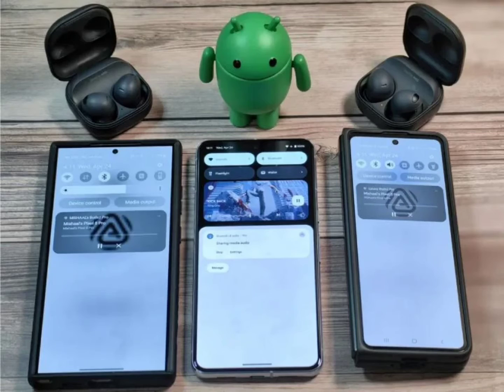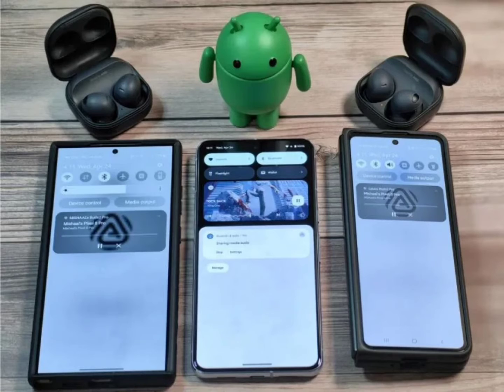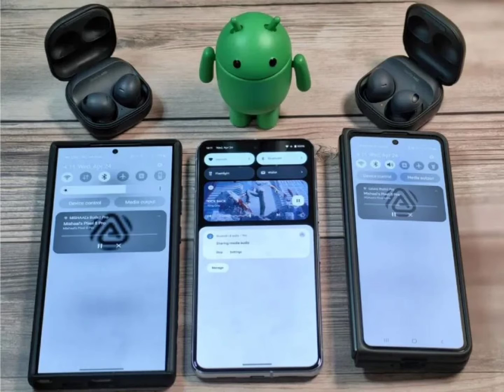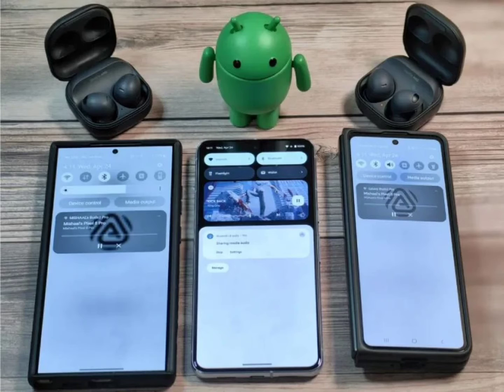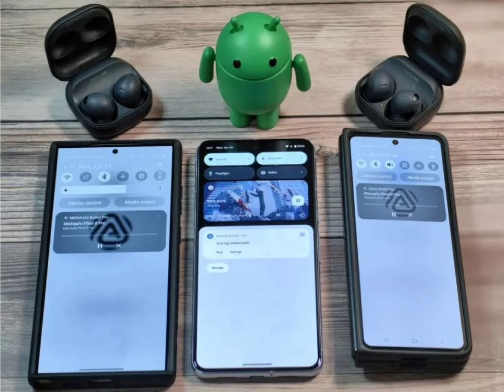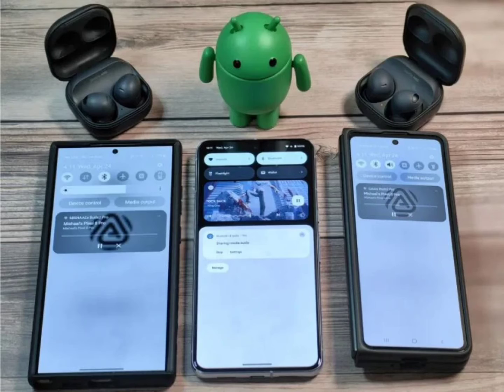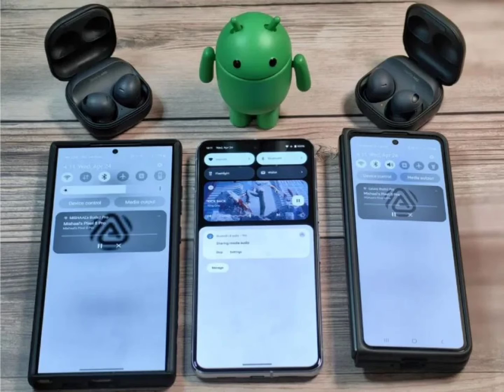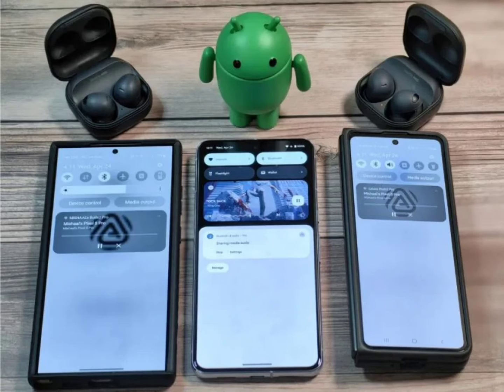Android 15 adds audio sharing to multiple devices via Bluetooth Auracast.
For those who travel with friends or family, sharing audio can be a challenge. Whether it’s a movie or a shared playlist, current Bluetooth limitations restrict streaming to one device at a time. The Bluetooth Audio standard and its Auracast feature offer a solution for that.